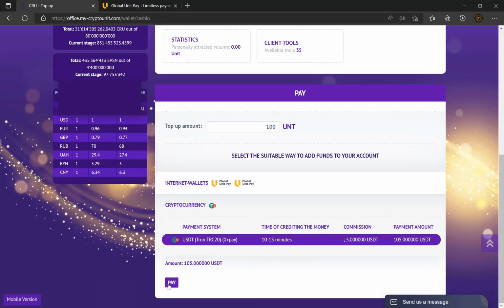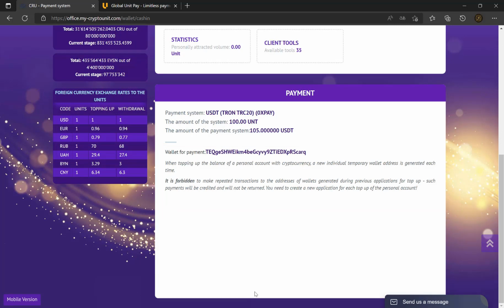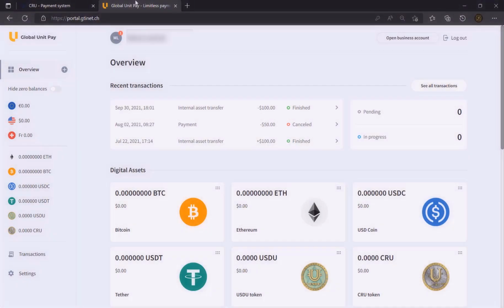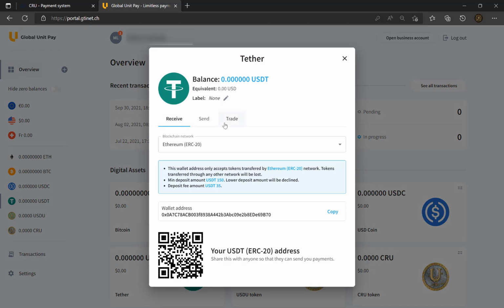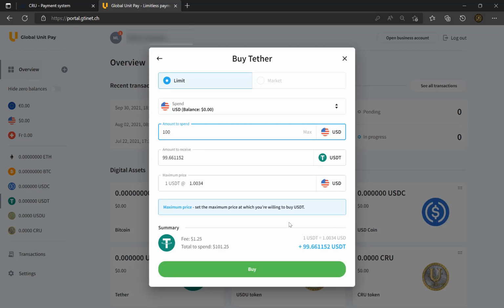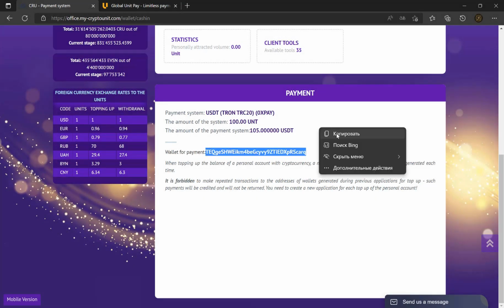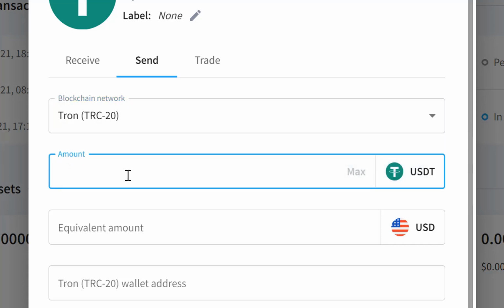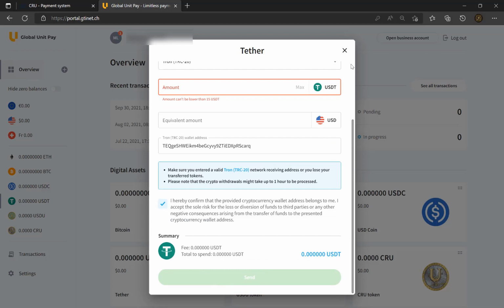EN How to top up your personal account Evorich using USDT (Tron TRC20)